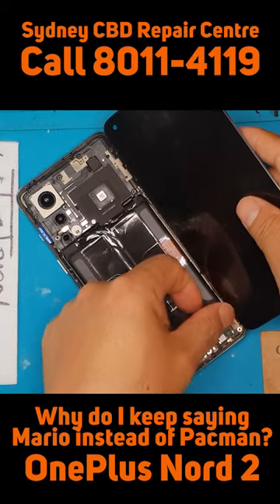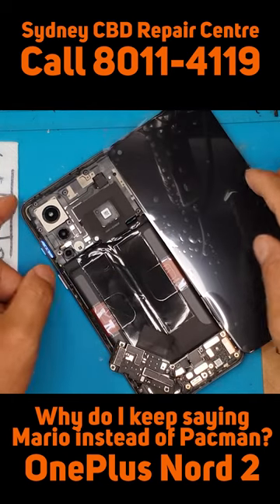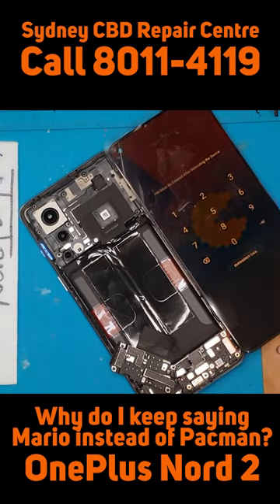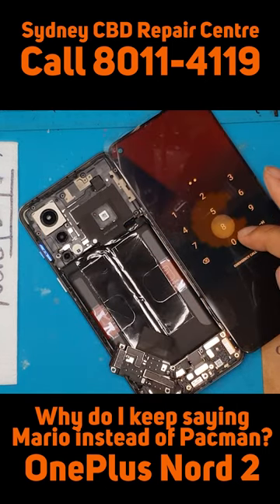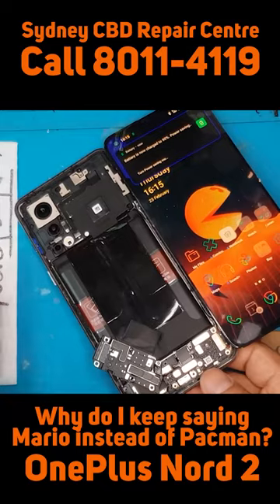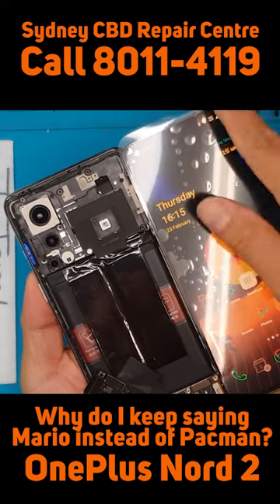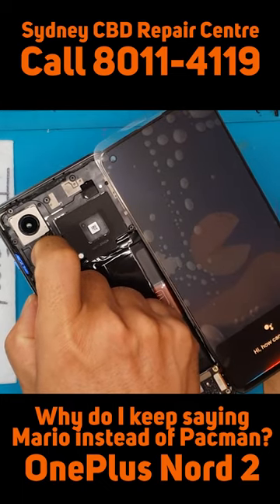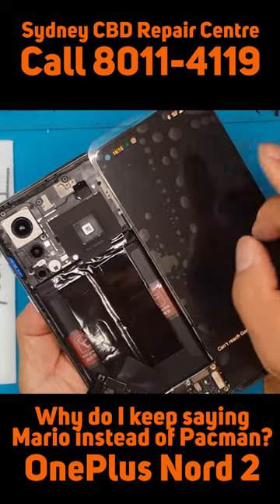It's Pacman, not Mario! [ONEPLUS NORD 2] | Sydney CBD Repair Centre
We do OnePlusNord ScreenReplacement in SydneyCBDRepairCentre!

We offer professional, guaranteed, and same day screen replacement on OnePlus Nord 2 5G.

Sydney CBD Repair Centre is a one-stop-shop for all your OnePlus screen repair needs in Sydney. The company offers reliable and affordable repair services for all OnePlus models. With its experienced technicians and state-of-the-art equipment, Sydney CBD Repair Centre ensures that your device is repaired to perfection.

The demand for smartphone repair services has increased over the years as smartphones have become an essential part of our daily lives. Accidents like drops, spills or cracks happen, and it can be frustrating when you don't know where to turn to fix them. This is where Sydney CBD Repair Centre comes in.

OnePlus phones are known for their high-quality screens and sleek designs, but even the toughest phones can't withstand accidents forever. If you are experiencing issues with your OnePlus screen, Sydney CBD Repair Centre has got you covered. The company offers a range of services including screen replacement, glass replacement and LCD replacement.

Sydney CBD Repair Centre's team of skilled technicians has years of experience in repairing all types of smartphone screens including the popular OnePlus models like OnePlus 8T, OnePlus 8 Pro, OnePlus 7T Pro McLaren Edition, among others. They use only genuine parts sourced from reputable suppliers to ensure that your device functions optimally after repairs.

Apart from screen repairs, Sydney CBD Repair Centre provides other related services including battery replacement, charging port repairs and camera repairs. They also offer data recovery services for customers who have lost important data due to phone damage or software issues.

The company's commitment to customer satisfaction is evident in their transparency with pricing and repair processes.

In terms of turnaround time, Sydney CBD Repair Centre strives to complete most repairs within one hour while some complex repairs may take longer depending on the extent of damage on the phone.

In conclusion, if you're looking for reliable and affordable OnePlus screen repair services in Sydney, look no further than Sydney CBD Repair Centre. With their experienced technicians, quality parts and commitment to customer satisfaction, you can trust them to get your device repaired quickly and efficiently.